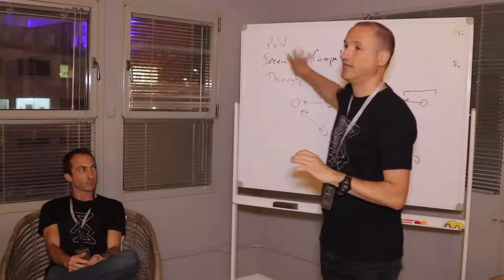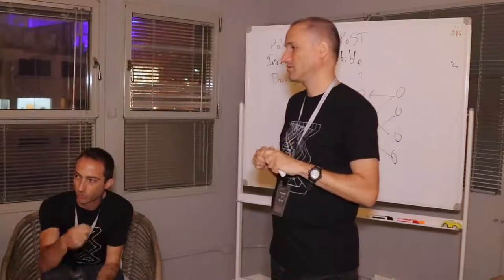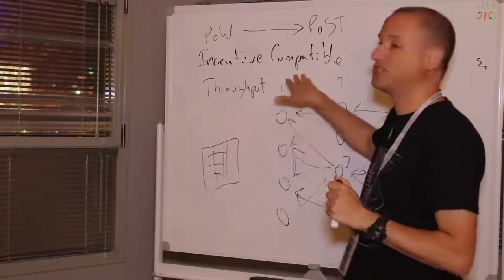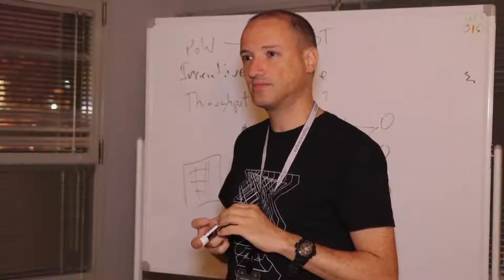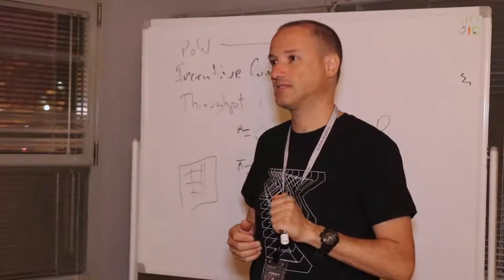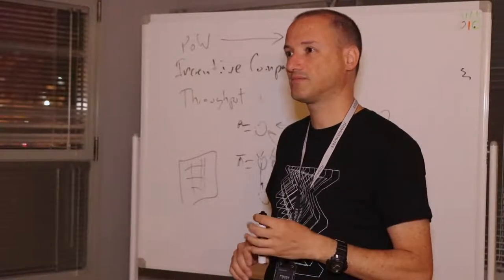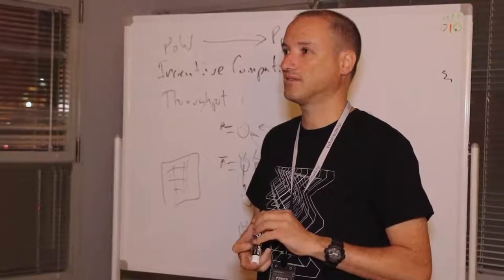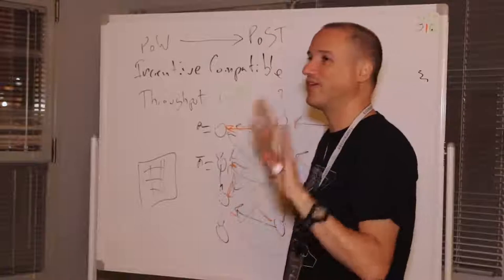Spacemesh Crypto Mesh - Technology Room Session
Watch Tal Moran guide an interactive session about the Spacemesh blockmesh protocol.